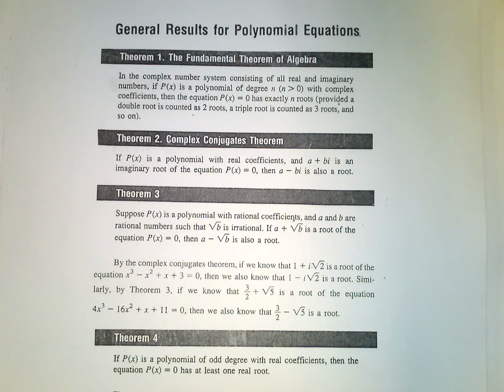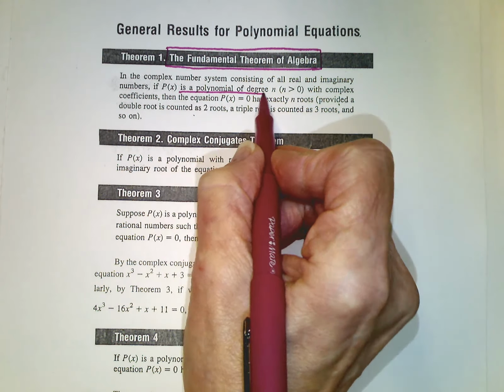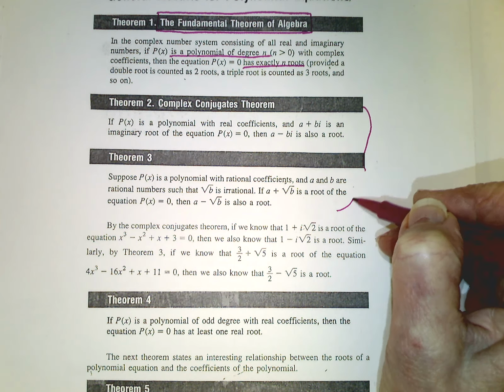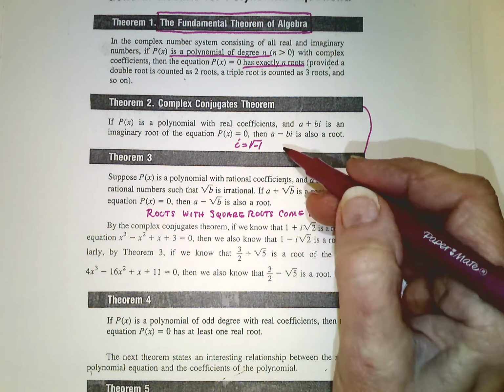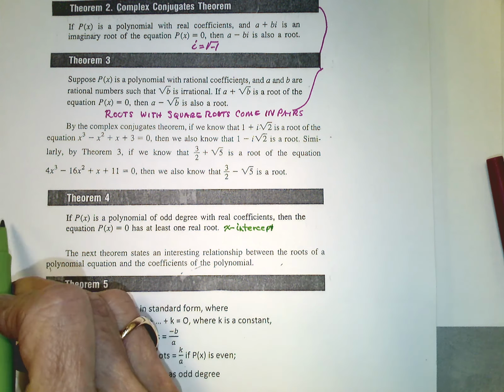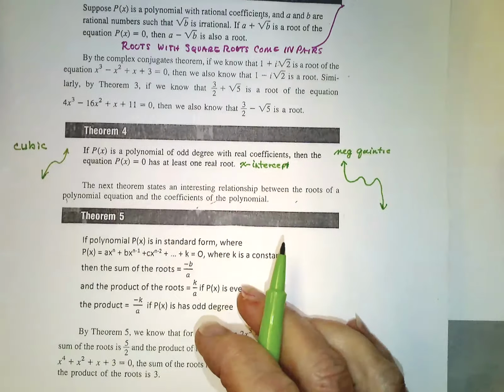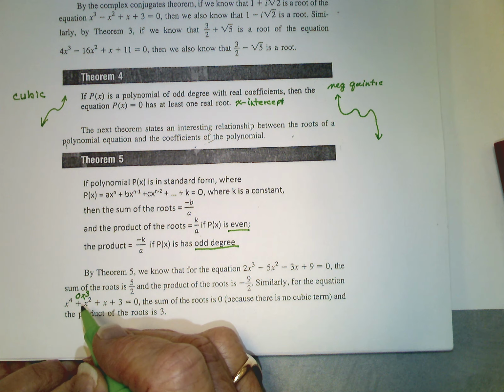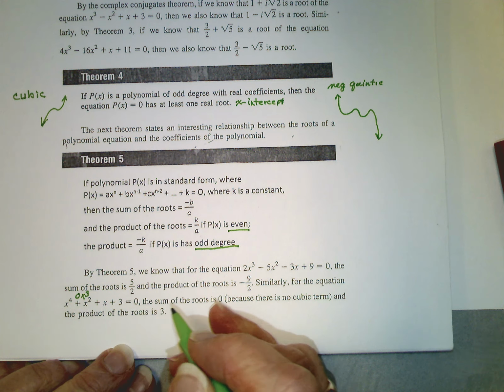PC Lesson 2.6 Poly Theorems